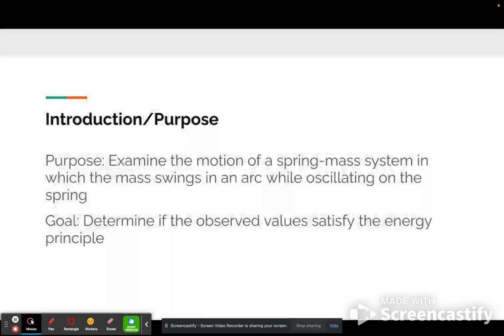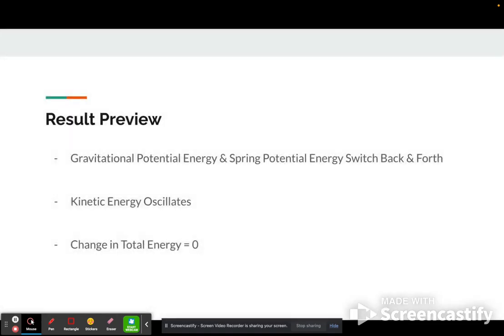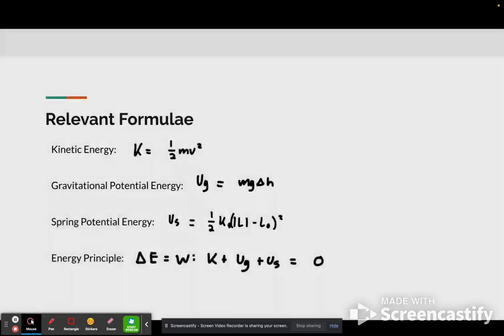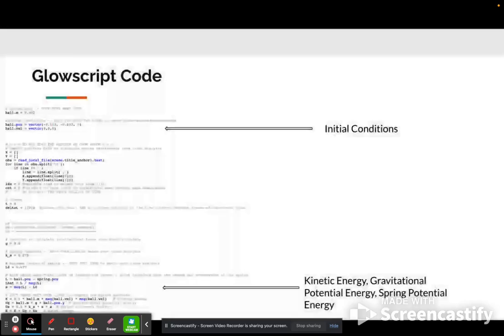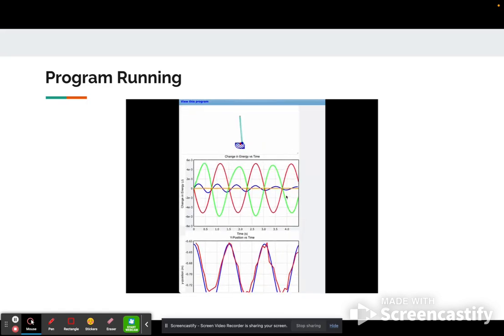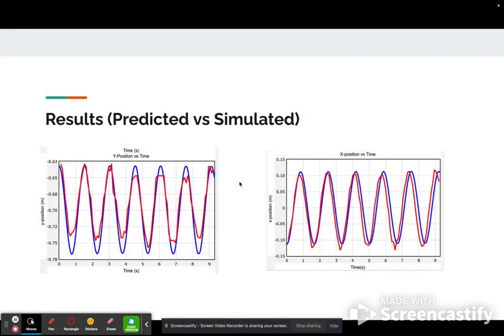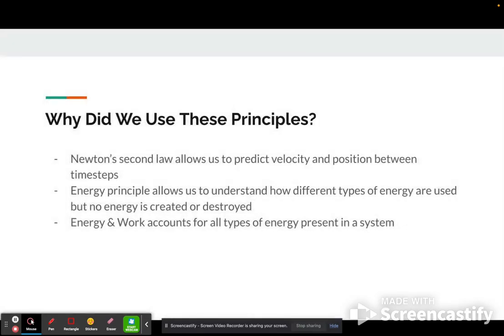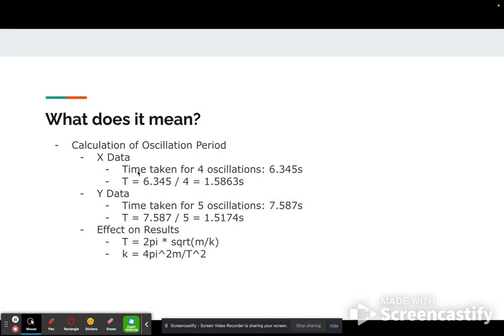Physics 2211 Lab 4 - Kaustubh Bhal